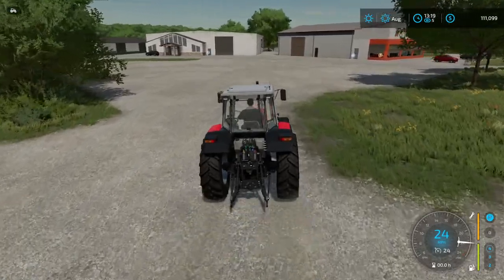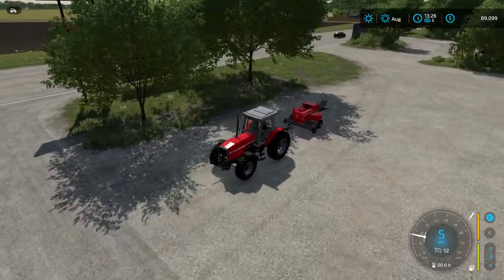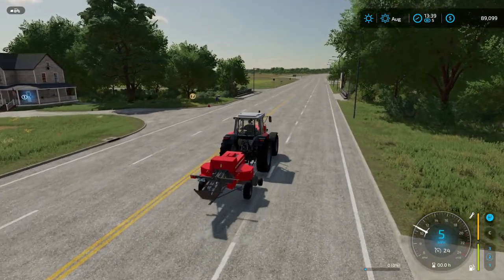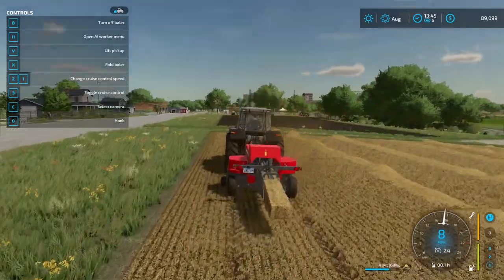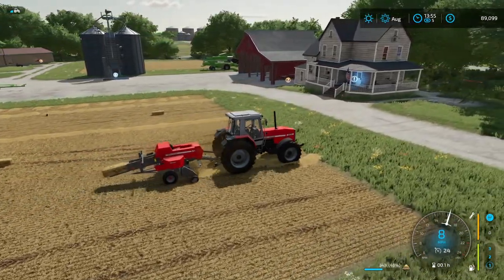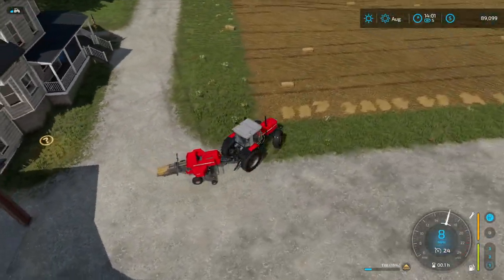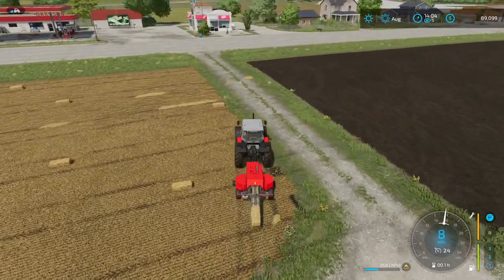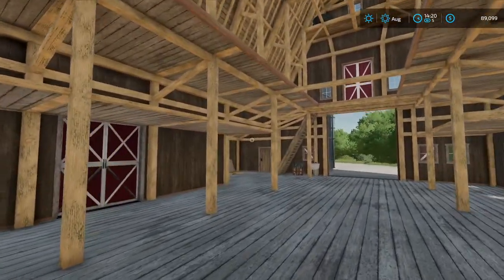Farming Simulator 22 | Baling In The Wheat Field And A Tour Of The Barn | Season 1 Episode 4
On this episode, I bought a baler and bailed my wheat field straw.  Also, I did a tour of the barn and the workshop by the house.